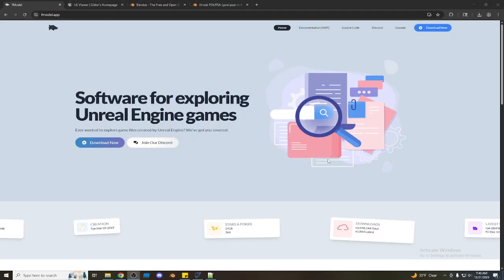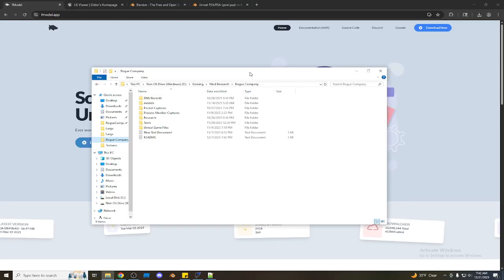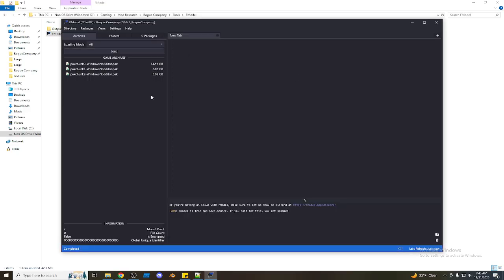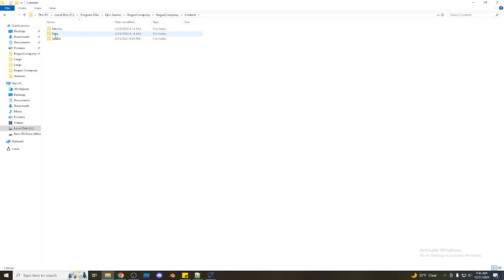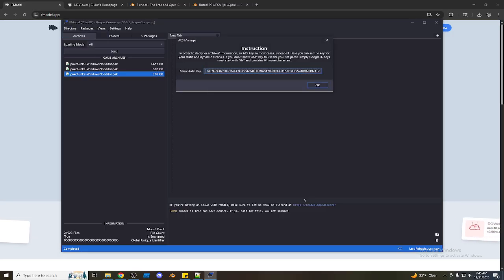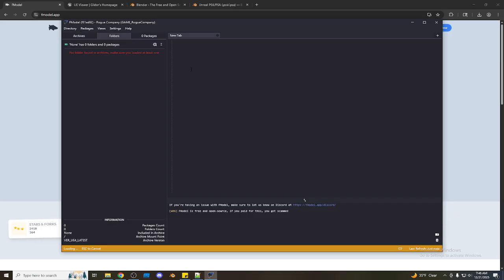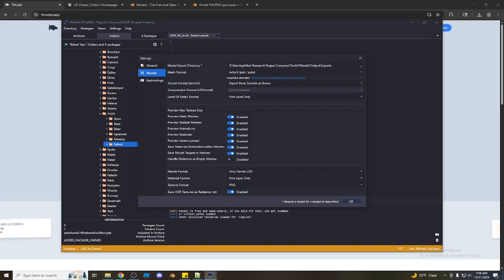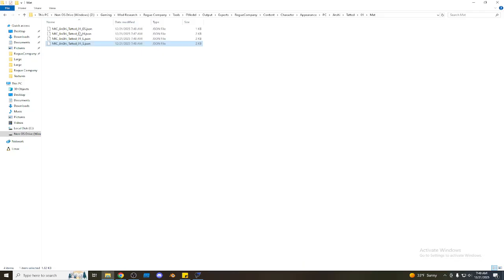Rogue Company Deep Dive - Episode 1 (Exporting Character Models)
The video is probably longer than it needs to be, but I can always make a shorts version later. It goes into what is needed to extract models from the game, which will later go into Blender.